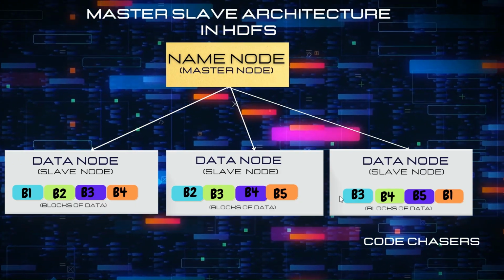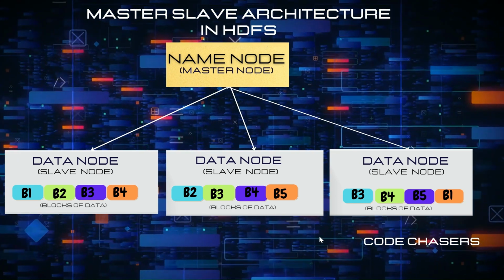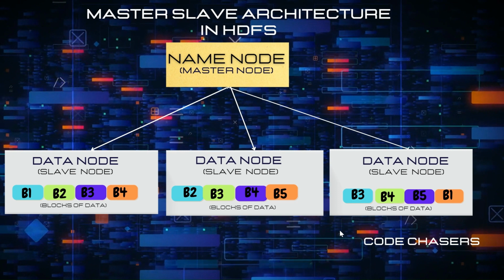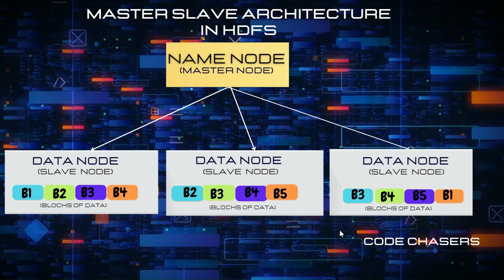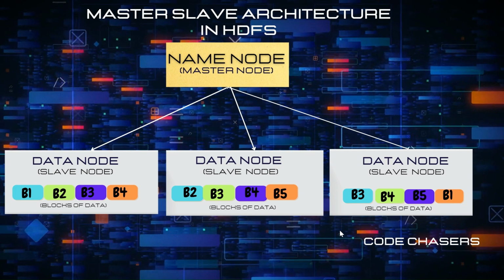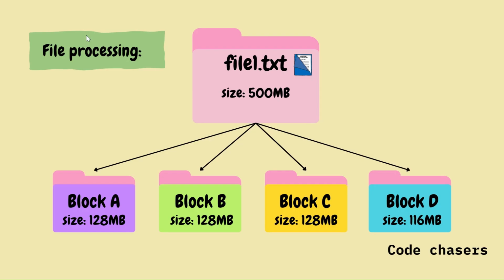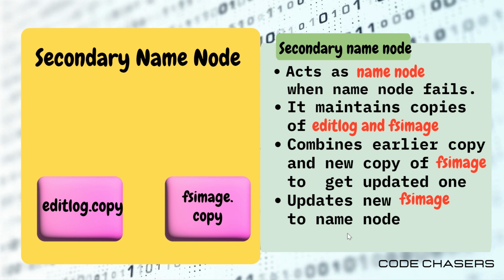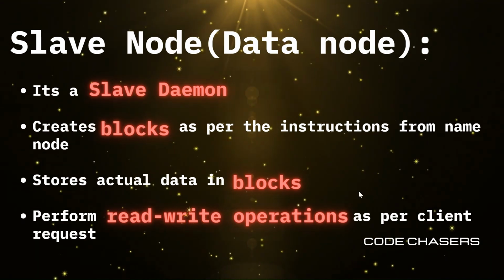Pyspark with Hadoop full course #5|Architecture of HDFS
This video explains the following points.
What is master slave architecture?
How master slave architecture is implemented in Hadoop?
What is name node and data node in hadoop?
timings: 03:37 to 06:31
timings: 03:53 to 05:27